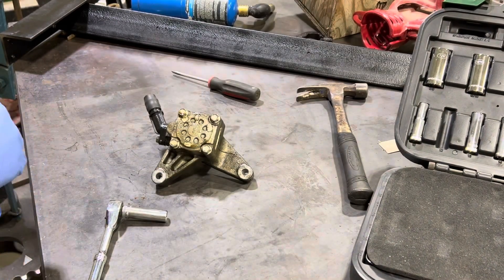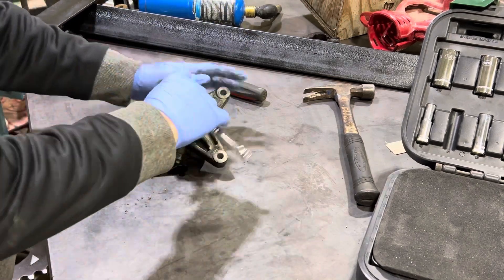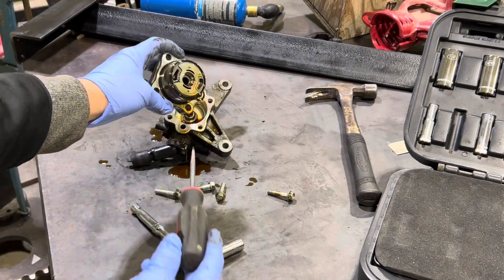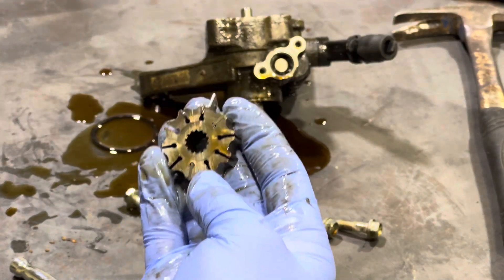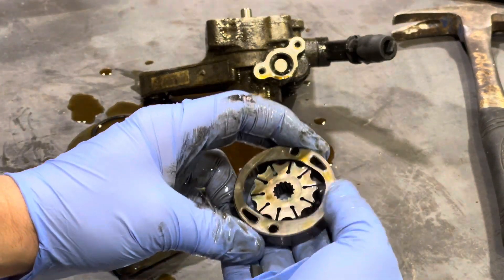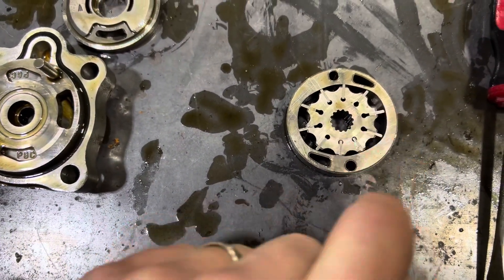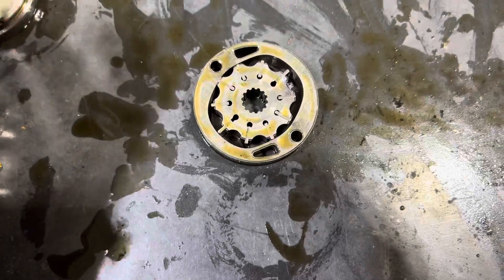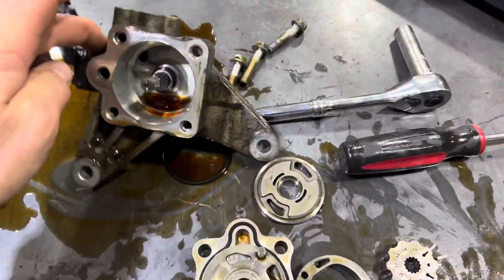What’s Inside a Power Steering Pump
What’s Inside a power steering pump.  See what’s inside